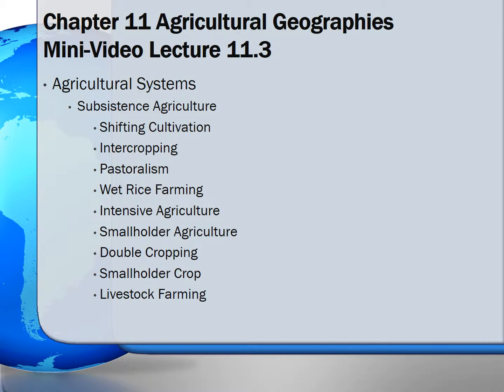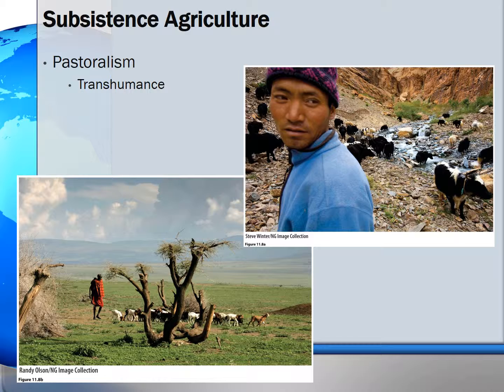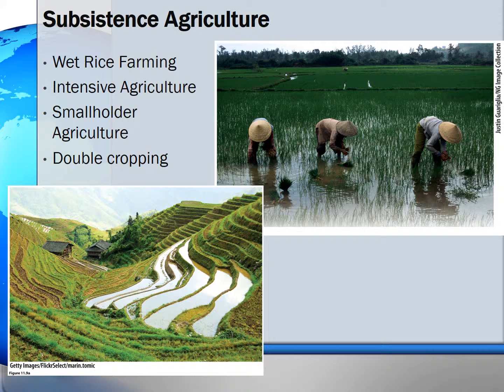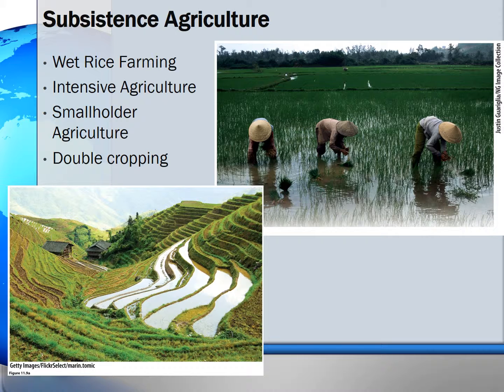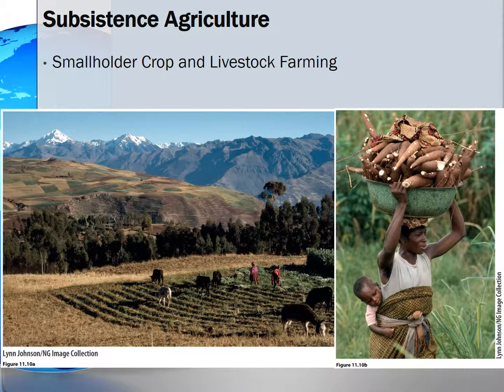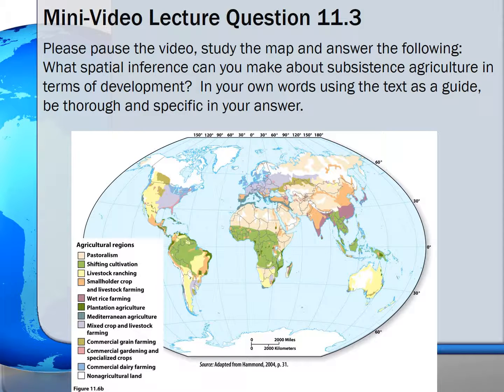Ch11 Mini Video Lecture 11.3